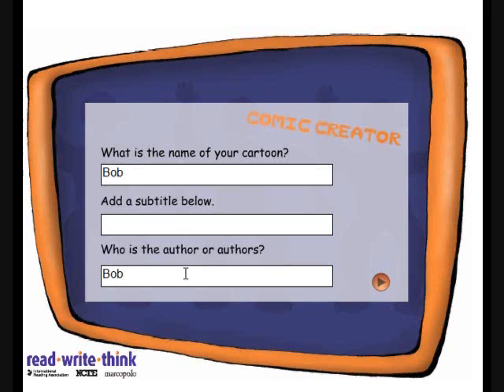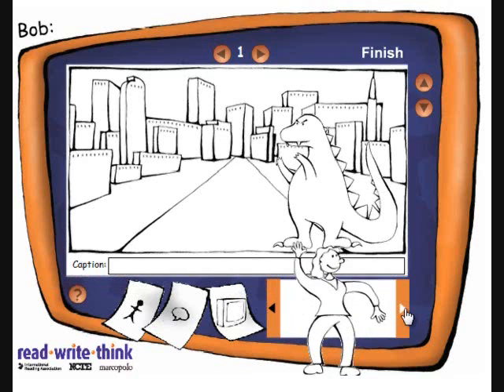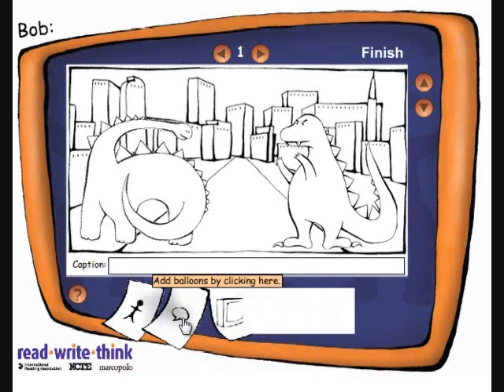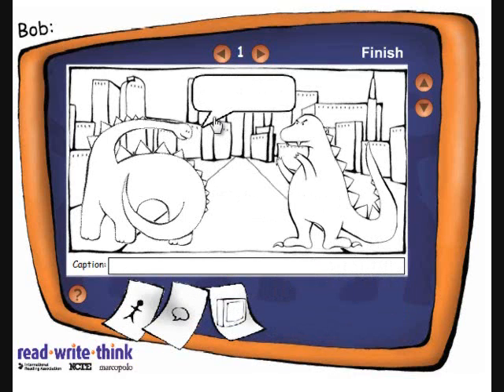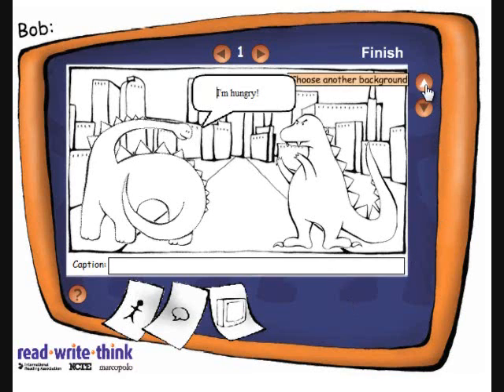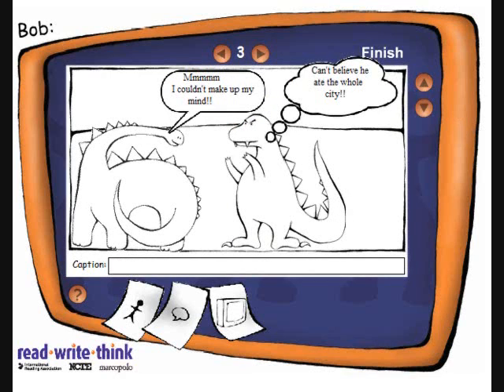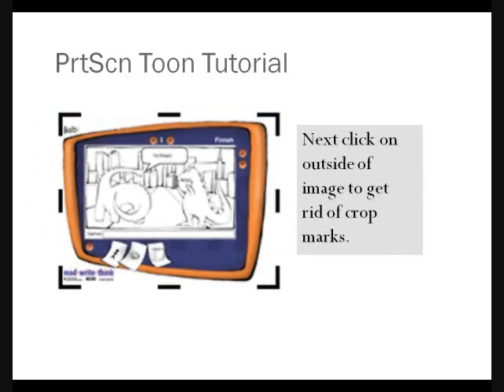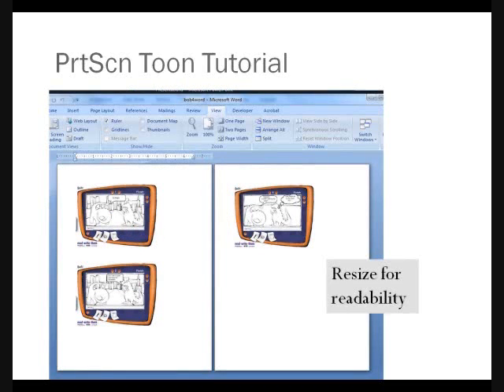ComicCreatorTutorial_XLT3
This is a tutorial for using Read Write Think's Comic Creator.
It also has info on output of the comic strip using the PrtScn option on keyboard. Print Screen Ctrl+Windows+S paste in MS Word and crop (Word Crop Tool), Place on Word document and resize for readability - Save.